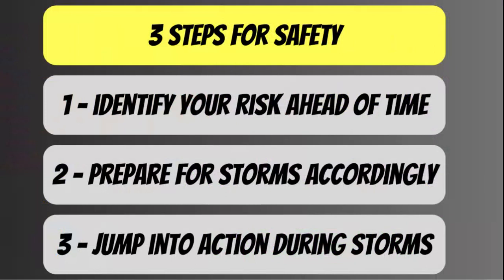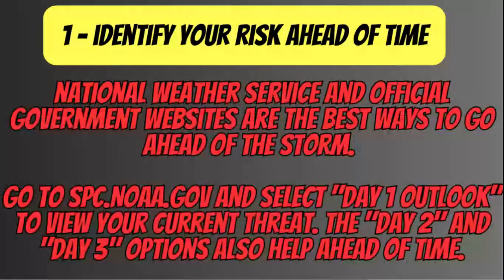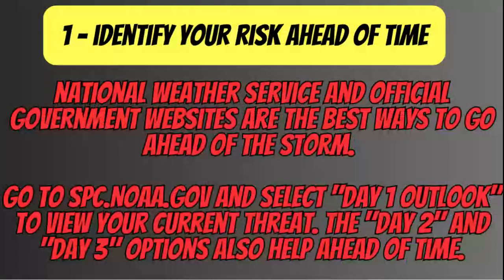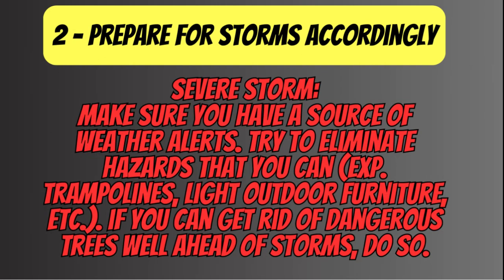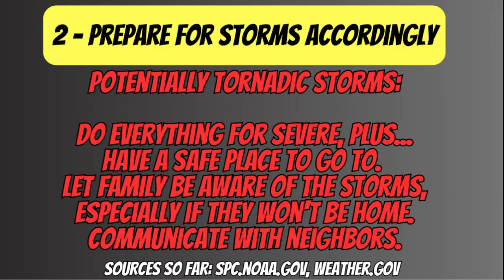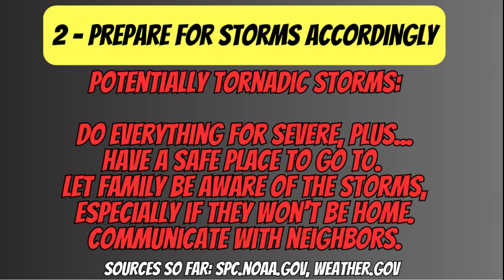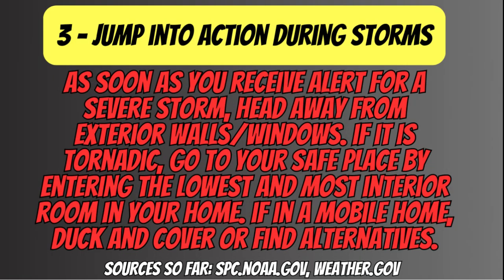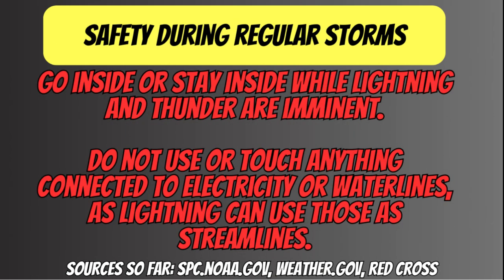Severe Series Ep. 2: Storm Safety | ON Weather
In episode 2 of my severe series, I will be covering safety rules for before and after dangerous thunderstorms o that you can remain safe at all times.

0:00 - Introduction
0:15 - The 3 Safety Steps
0:40 - Identify the Risk
1:30 - Prepare for Storms
2:20 - Jump into Action
2:50 - Easy Rules
3:20 - Subscribe!